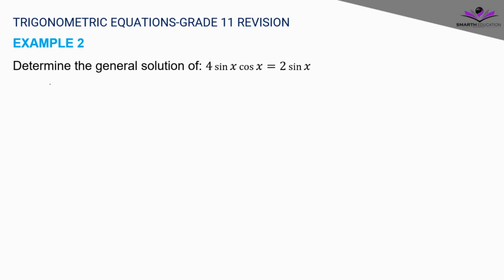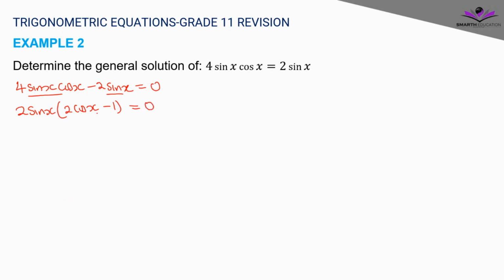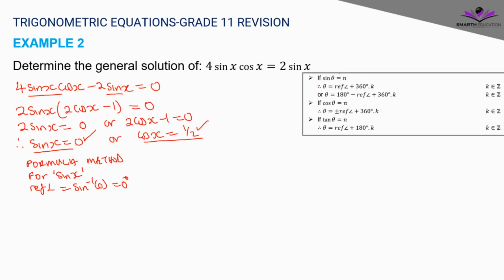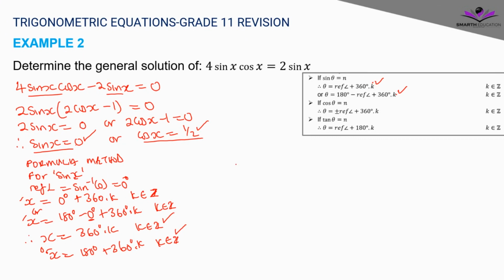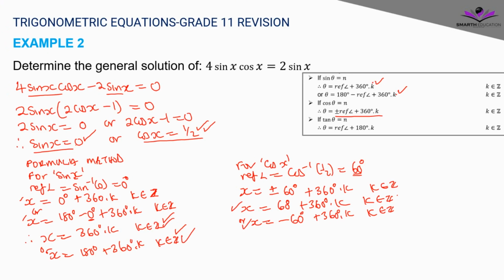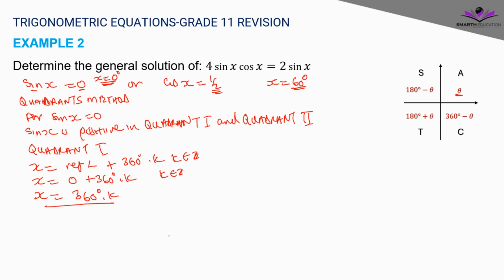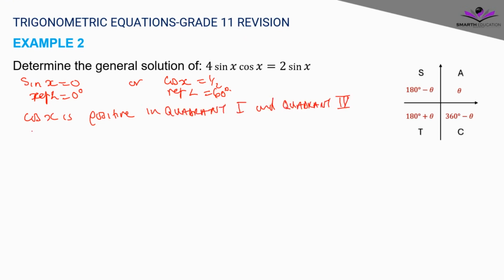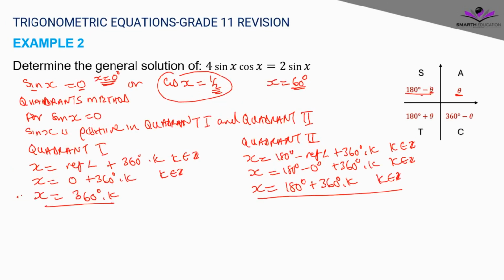TRIGONOMETRIC EQUATIONS | GENERAL SOLUTIONS | EXAMPLE 2